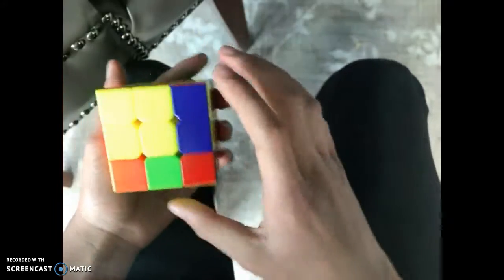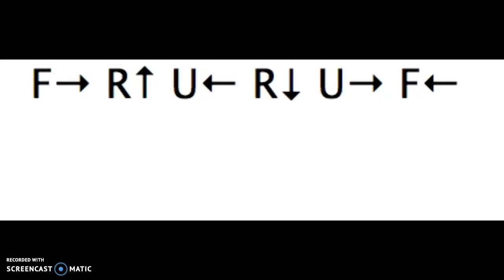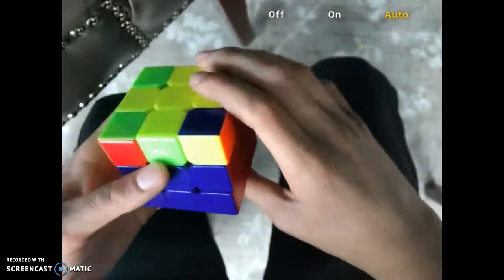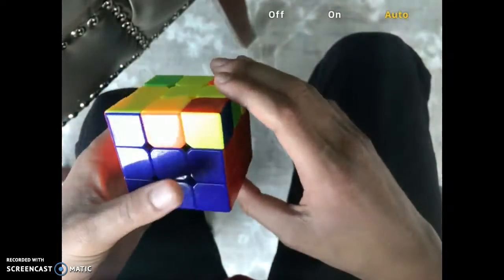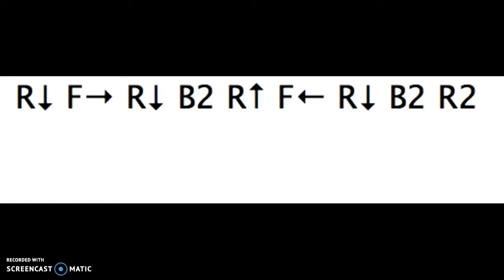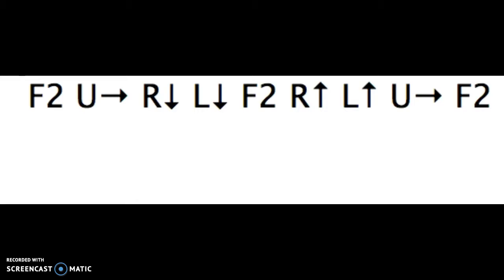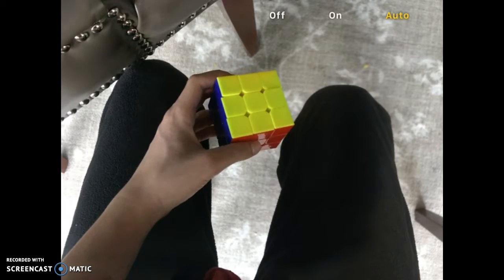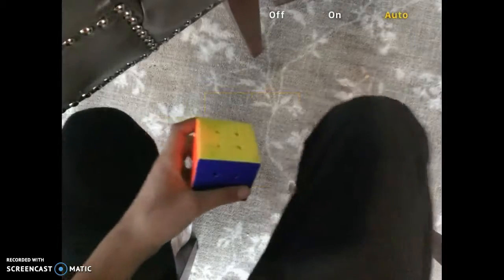How to solve a rubix cube PART 2(easy tutorial) with dm06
part two on how to solve a rubix cube. part 1 i used footagecrate for the effect at the end